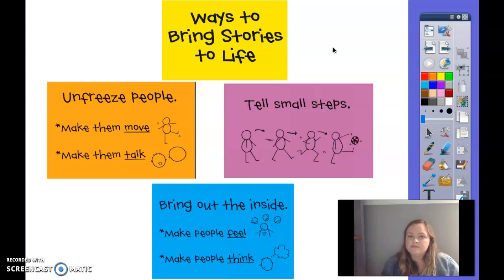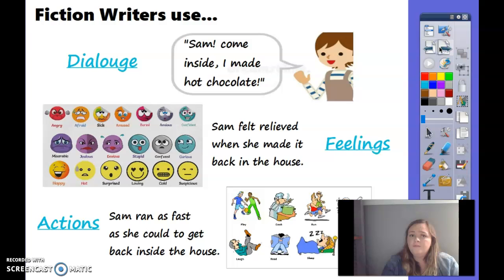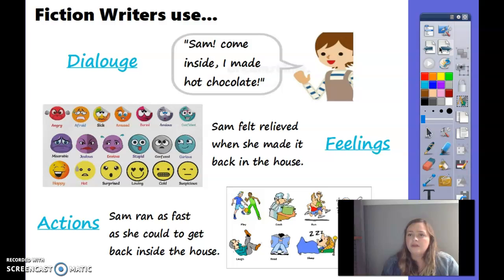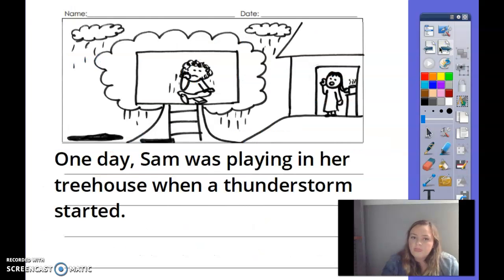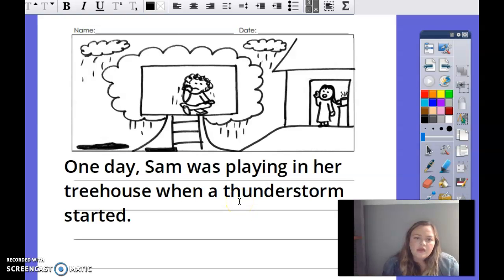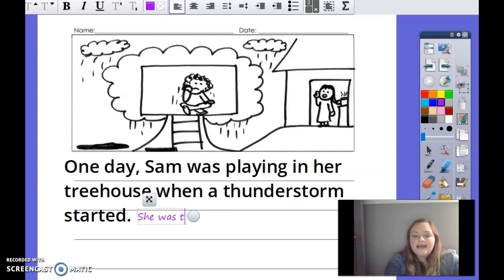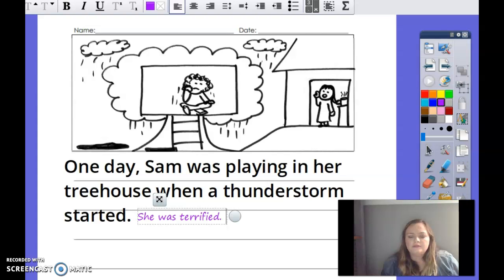Session 3 Part Two